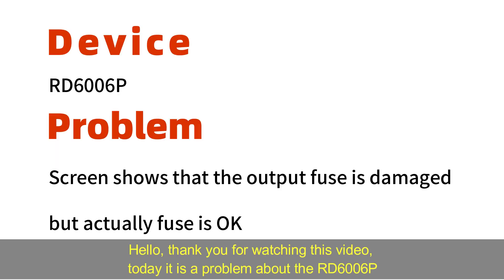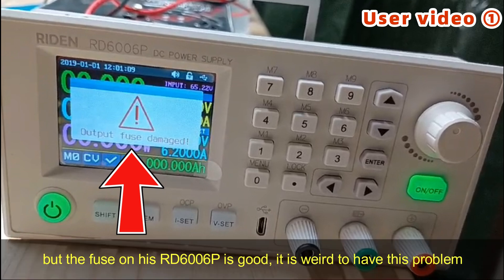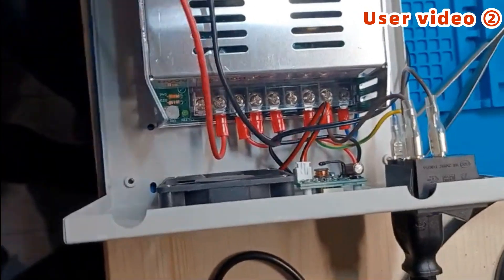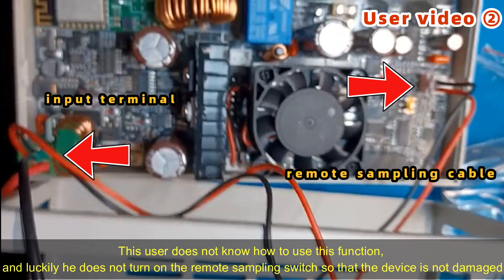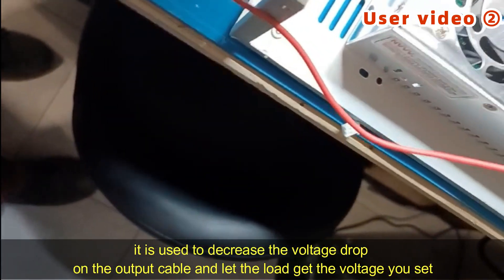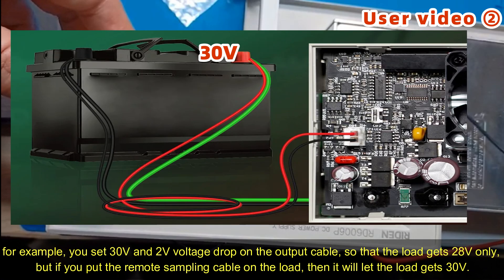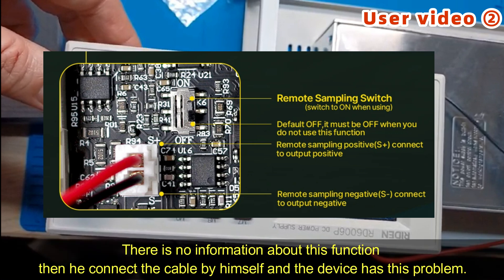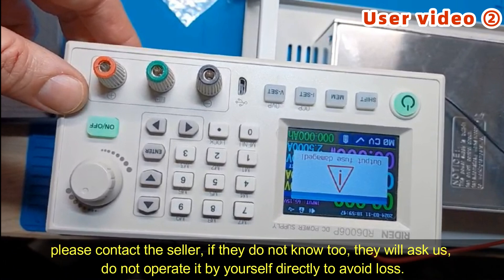RD6006P remote sampling cable wrong connection to input terminal!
First of all let us watch a video, it is shot by the user, he shows that the RD6006P shows that the output fuse is burned, Normally when it tells you that the fuse is damaged, you just need to replace the fuse, but the fuse on his RD6006P is good, it is weird to have this problem, so that we ask him to show us how he uses the device, what he uses as load, then we see this video

This is really a big problem, you can see the remote sampling cables are connected to the input connector. This user does not know how to use this function, and luckily he does not turn on the remote sampling switch so that the device is not damaged, if you do not know what is remote sampling function, you can check this video we make before, it is used to decrease the voltage drop on the output cable and let the load get the voltage you set, for example, you set 30V and 2V voltage drop on the output cable, so that the load gets 28V only, but if you put the remote sampling cable on the load, then it will let the load gets 30V.

After communication, this user bought the device in our reseller store, they do not update the product page for this new function. There is no information about this function then he connect the cable by himself and the device has this problem.

If you get the product and does not know how to use the components you do not know, please contact the seller, if they do not know too, they will ask us, do not operate it by yourself directly to avoid loss.
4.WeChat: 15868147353